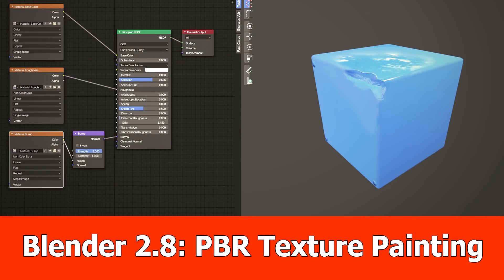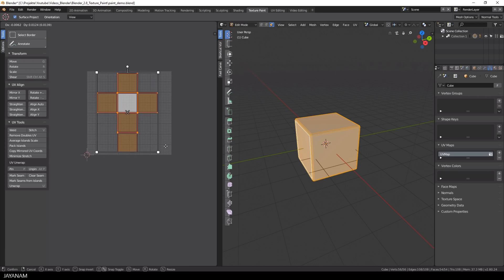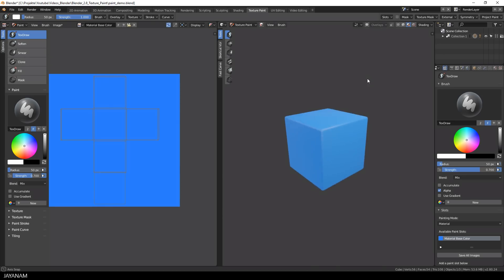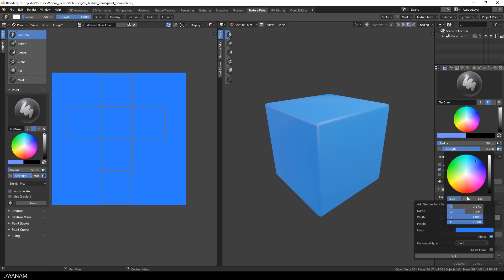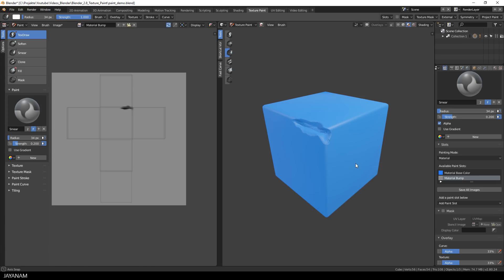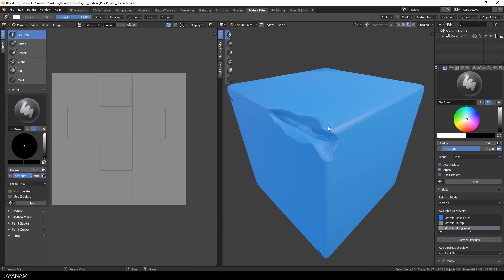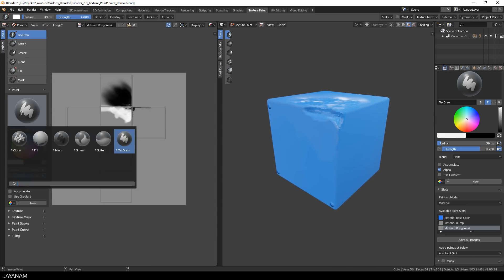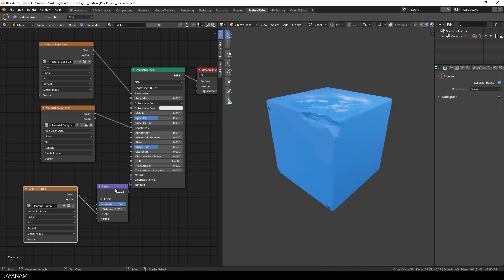Blender 2.8 Tutorial : PBR Texture Painting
In this video tutorial I show how to texture a model with Blender 2.8 using PBR texture painting.

I add paint slots for base color (albedo), bump (heightmap) and roughness. The bump and roughness maps just contain black and white values (greyscale), the nodes for the principled shader are set to non-color data for them.

In one of the next tutorials I show how to convert the heightmap into a normal map so that you can use the textures in a game engine like Unity, Godot or Unreal Engine.